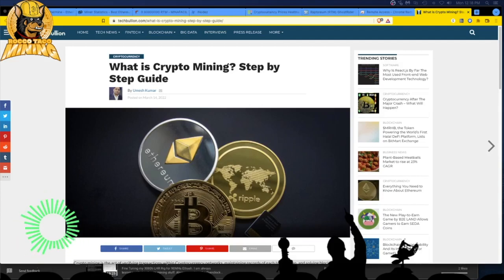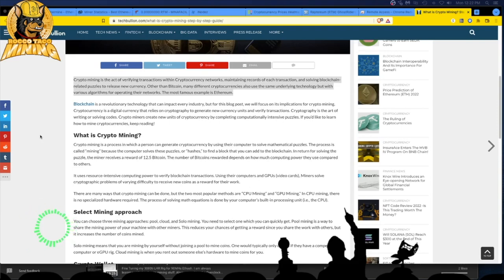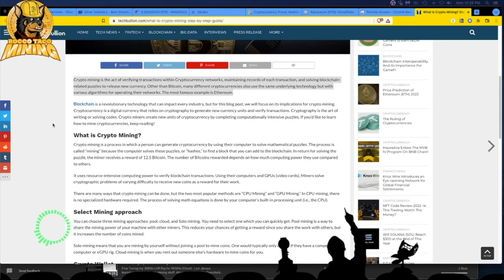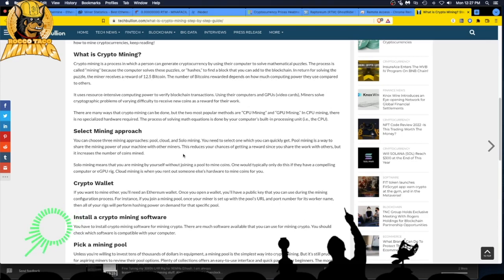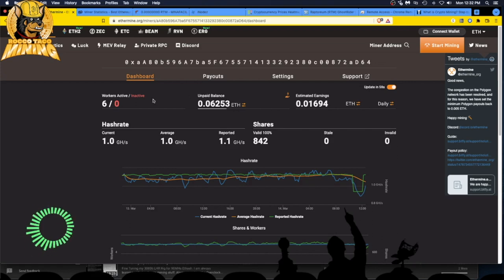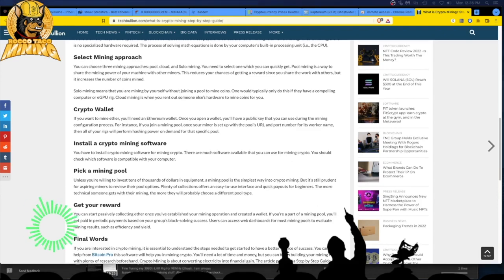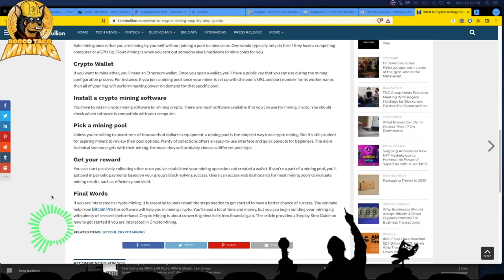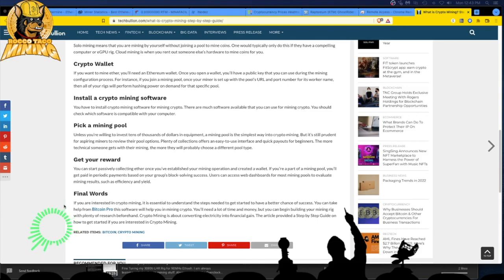What is Crypto Mining?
The basics on what it is and how to get started. Should you crypto mine or just buy the crypto directly? it is all in what you want to do. It is easy but does cost time and money. Always start small with a current computer you have. Just to try it out and to get the basics.

- 750W Power Supply
- 750W Server Power Supply Kit (656363-B21)

✅  Laptop Mining
- Lenovo Legion 5 1660 Ti GPU